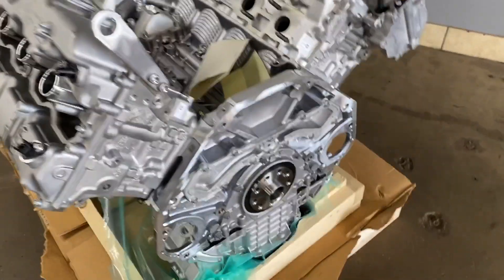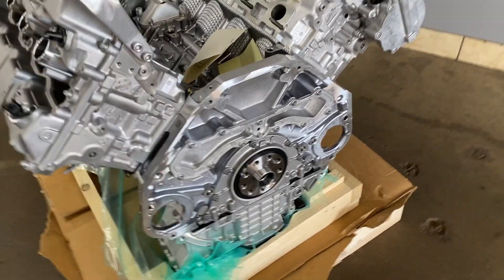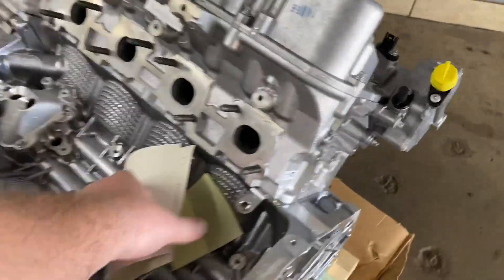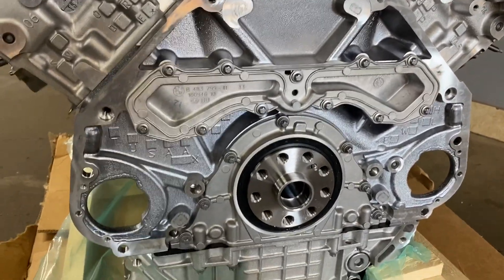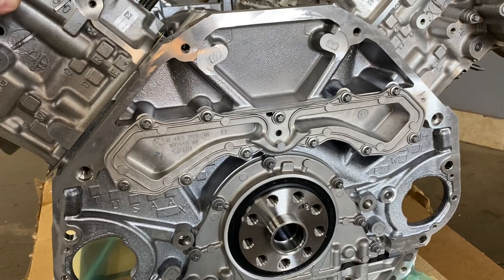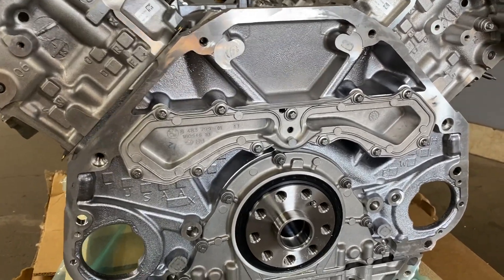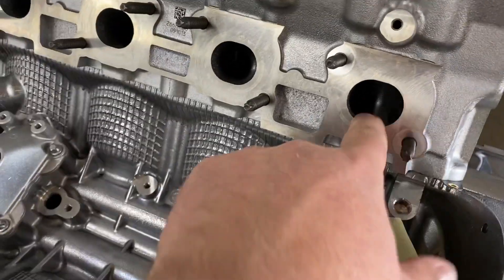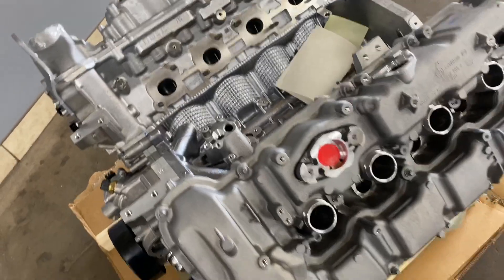BMW N63 V8 Twin Turbo Engine Replacement Part 2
Replacement of N63 V8 Twin Turbo engine with brand new engine from BMW. We will describe the major problems and show you them on the old engine. Oil leaks and coolant leaks due to worn seals that really are common problem with this engine around 70/80 thousand miles.  The main issues are with rear main seal, upper oil pan gasket and end cover plate.